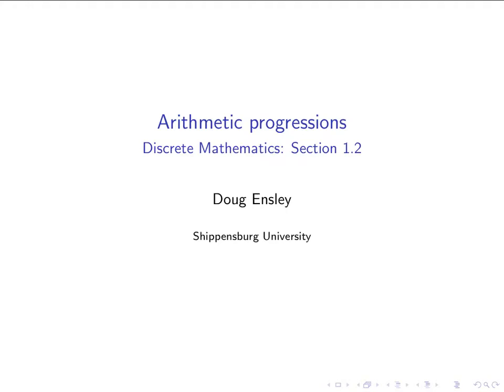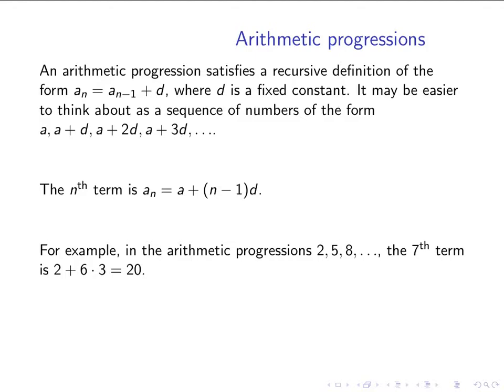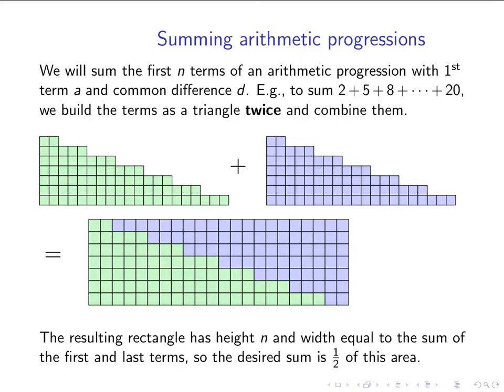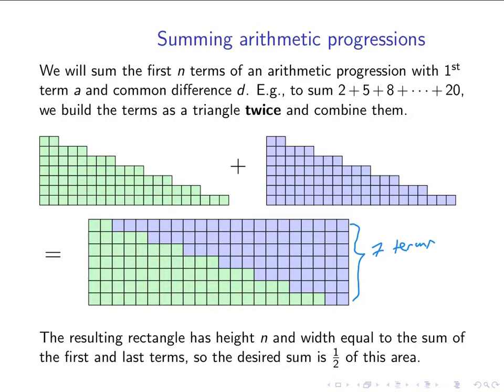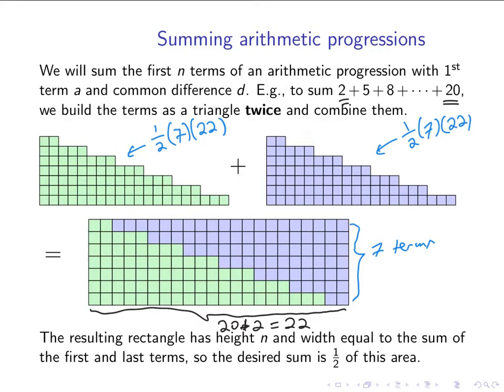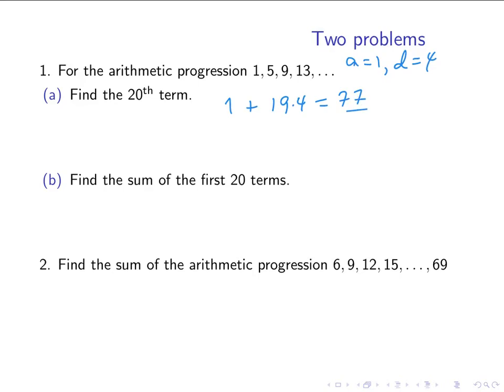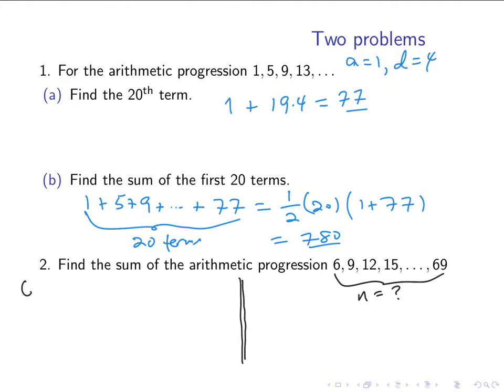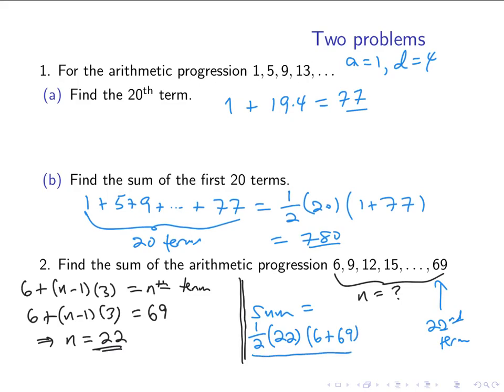Working with arithmetic progressions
Discrete Mathematics - Section 1.2. Summing terms of an arithmetic progression